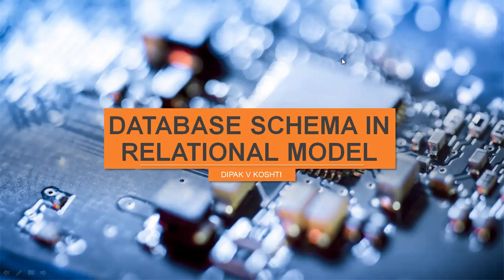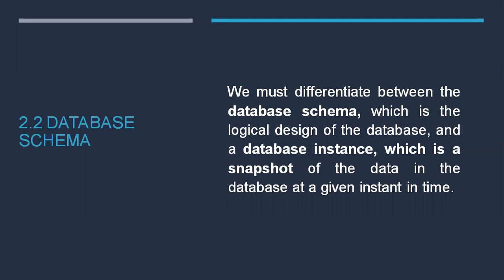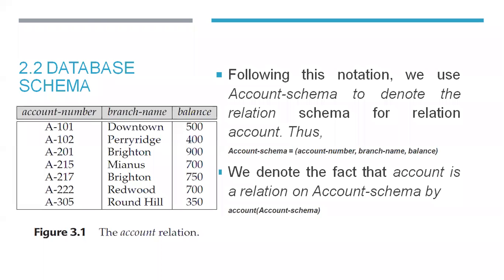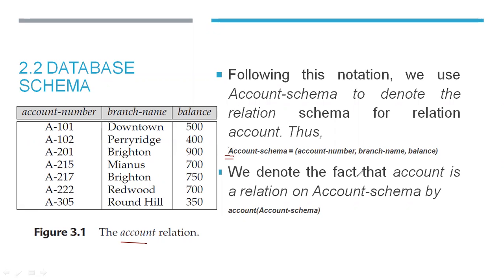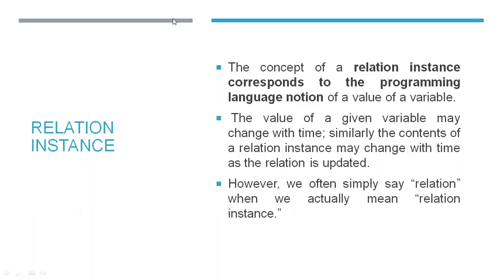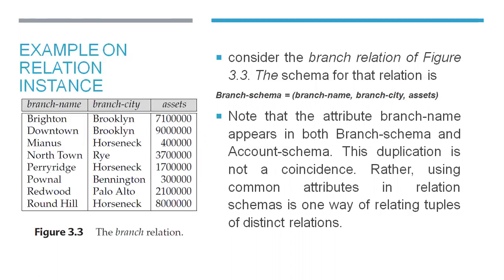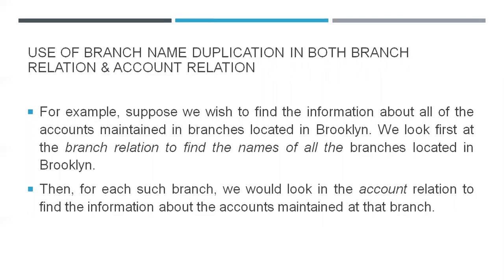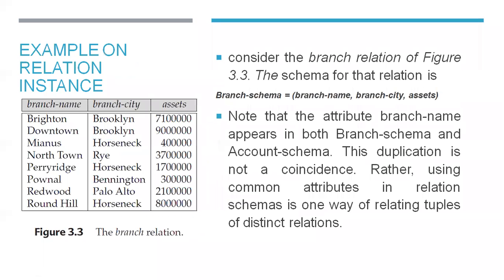Lecture 20 Database Schema in Relational Model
Database Schema
Database Instance
Relation Instance